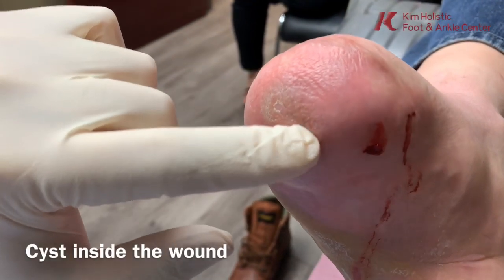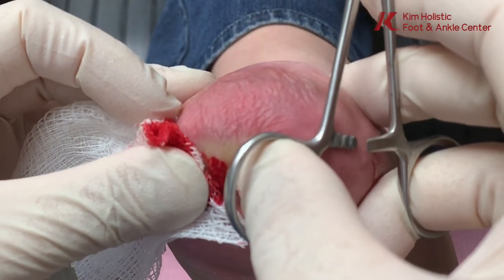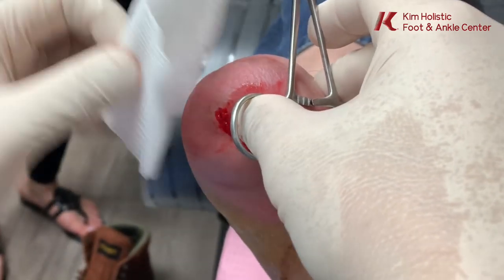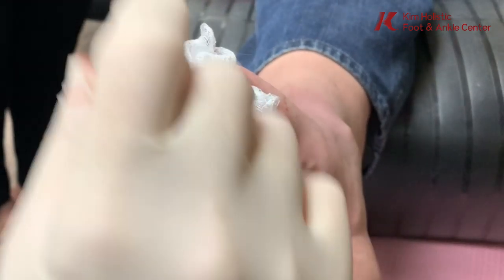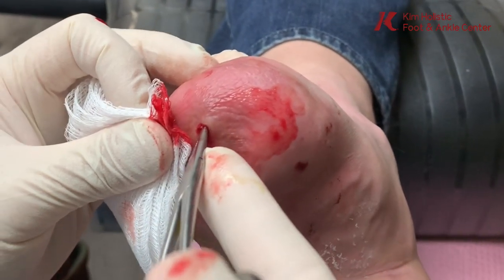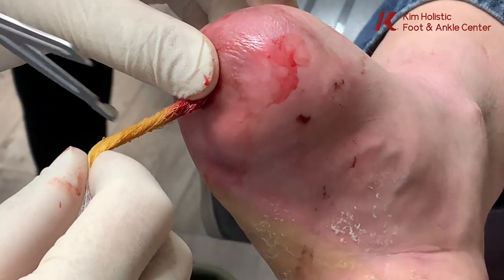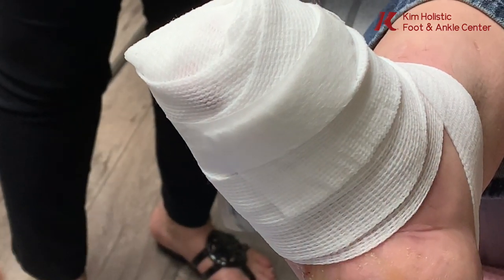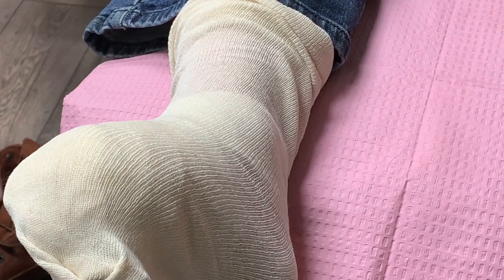Deep Cyst Popping. Wound Cleaning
If left untreated, benign cysts can cause serious complications including: Infection – the cyst fills with bacteria and pus, and becomes an abscess. If the abscess bursts inside the body, there is a risk of blood poisoning (septicaemia).